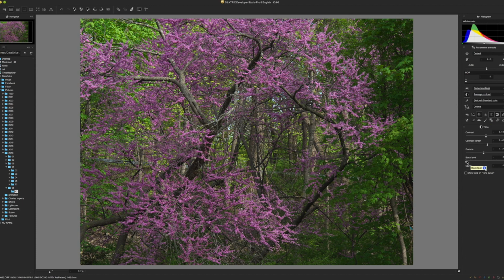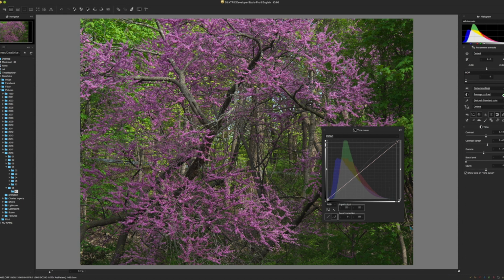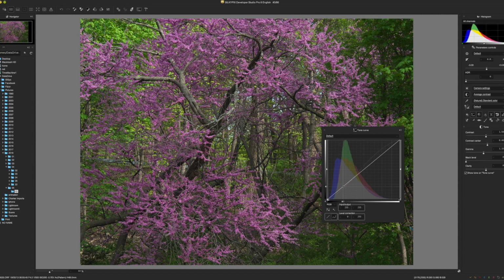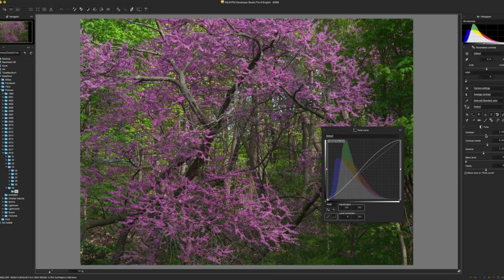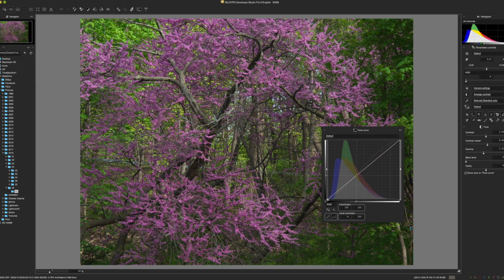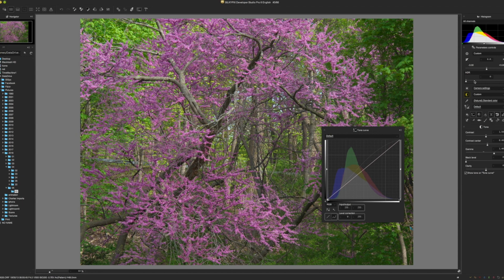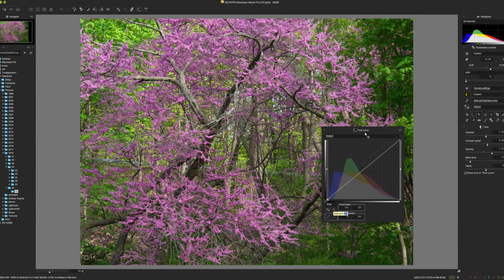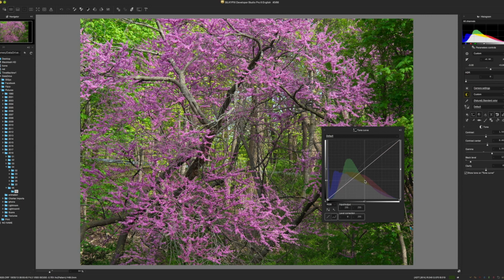Silkypix Contrast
Learn about the contrast controls in Silkypix.